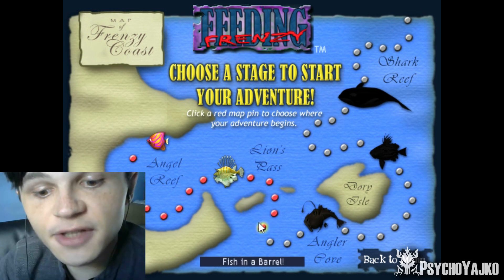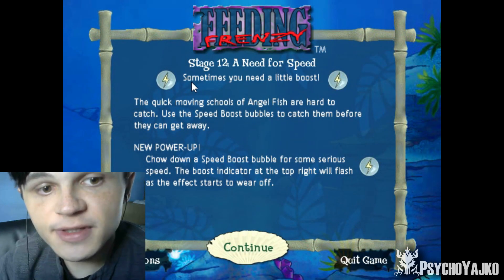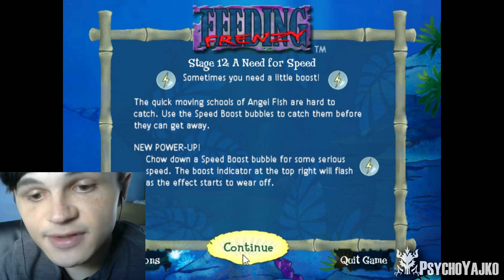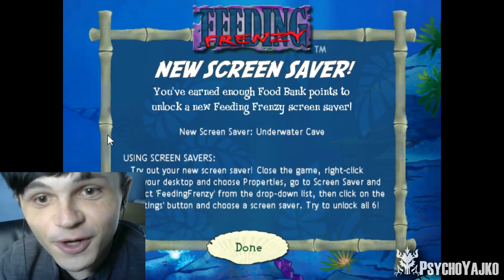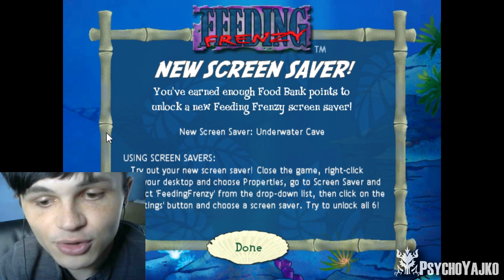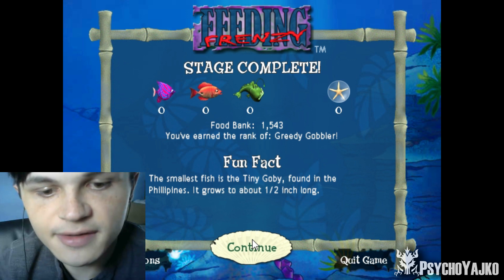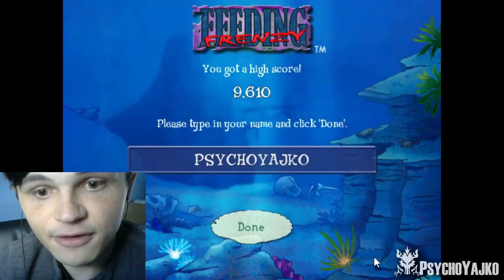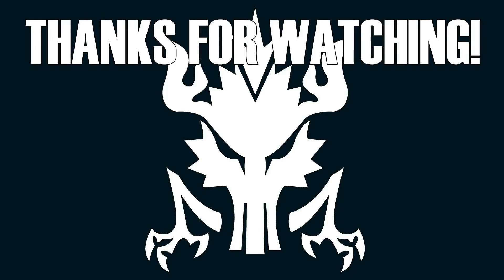Feeding Frenzy Gameplay #12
Another gameplay of Feeding Frenzy with speed boosts, schools of angelfish, anglerfish and an occasional barracuda.